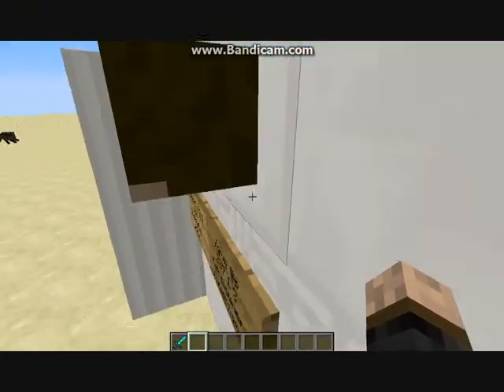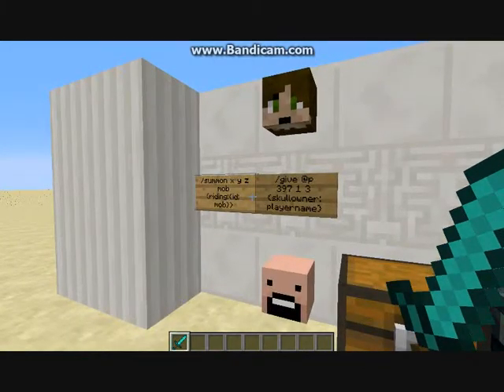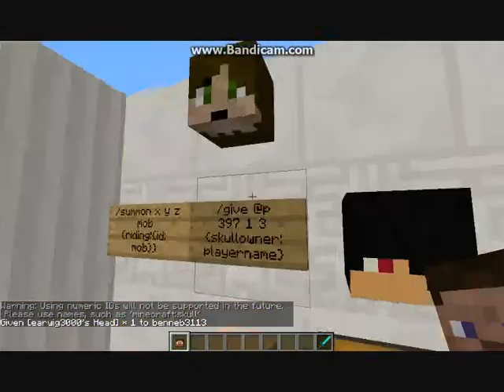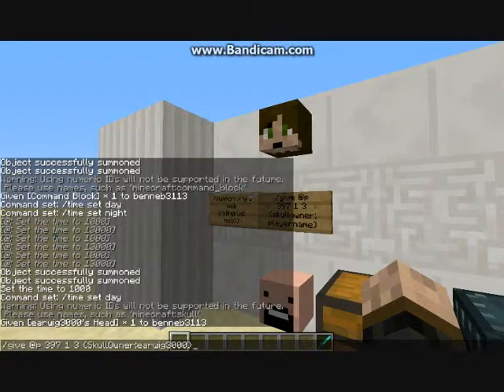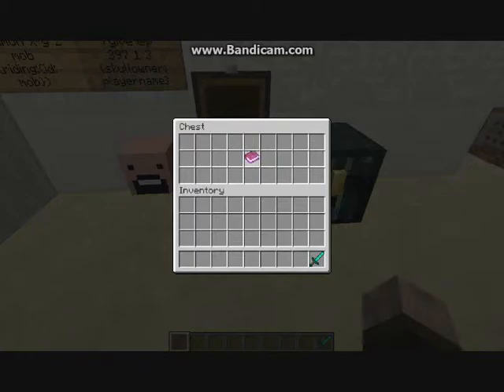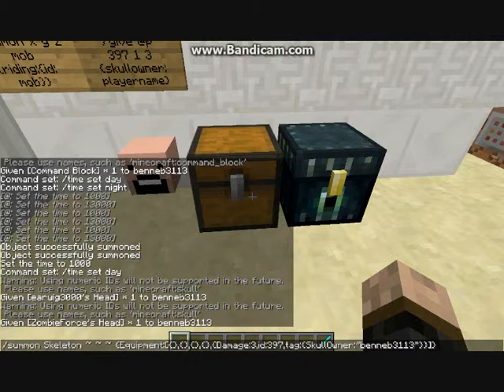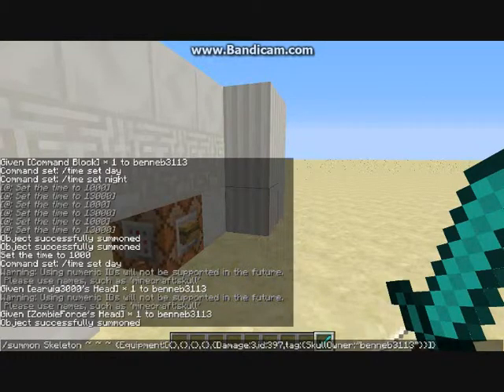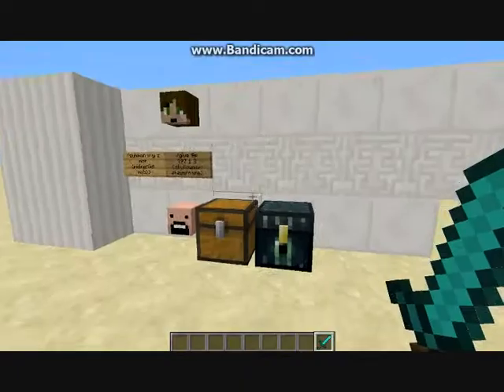advanced summoning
some advanced summoning.